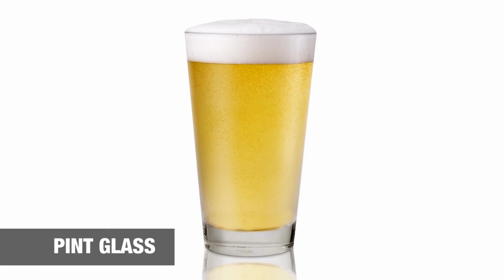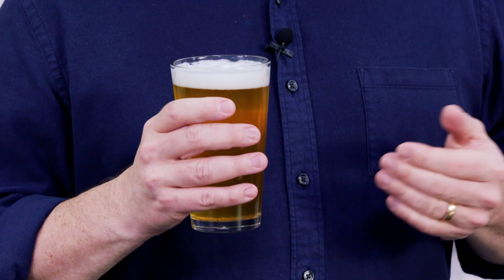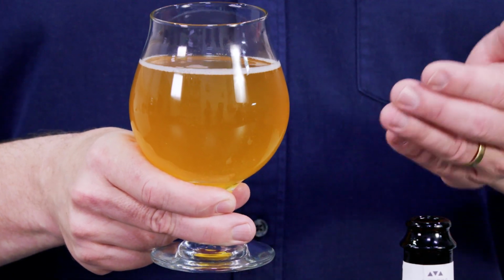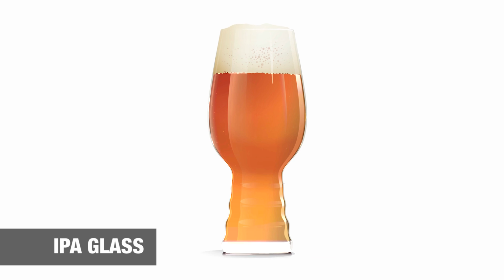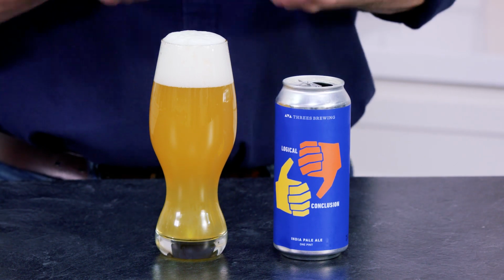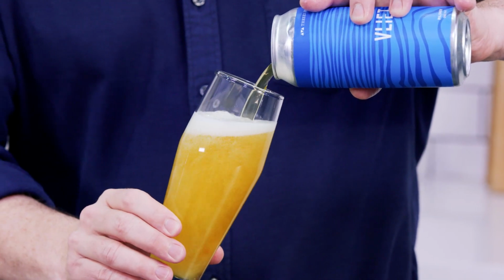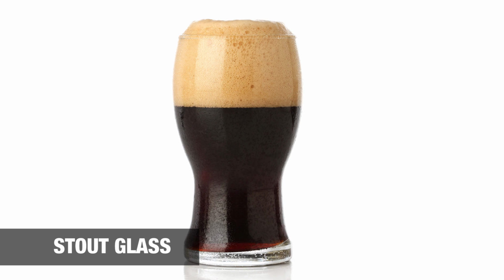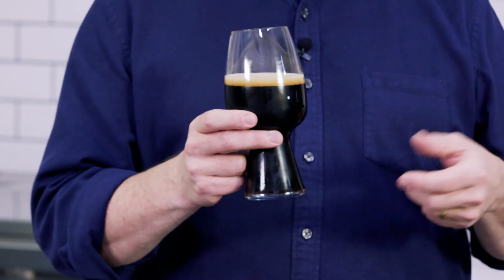Beer Drinking Explained | Bottle Service | Food & Wine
If you're someone who claims to LOVE craft beer but only has a collection of novelty pint glasses in your cabinet, we're here to tell you you're doing it all wrong. A small upgrade to your glassware collection and you could be tasting these fine brews the way your brewer intended. That's right, your favorite beer has a favorite glass and we're here to break it down.

If you live in or are traveling to the New York City area, run don't walk to their taproom or bar both located in Brooklyn. To find out more about their line of craft brews, scheduled events, or to pick up some merch head to their

For more great videos, check out:
— Food & Wine Culinary Director Justin Chapple reveals wonderfully oddball and genius cooking tips on Mad Genius.